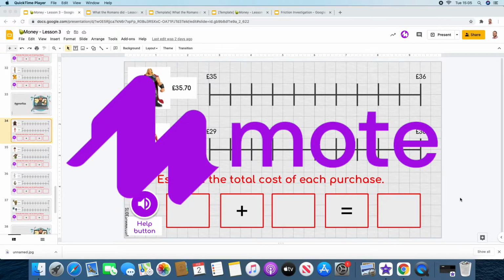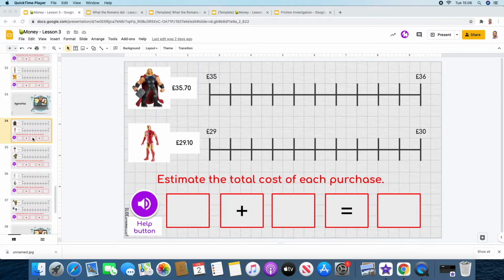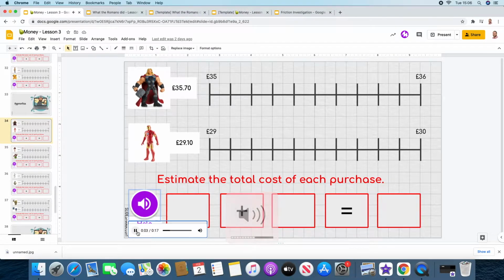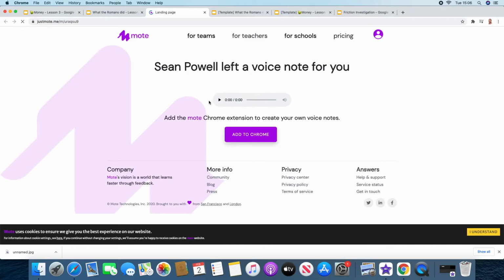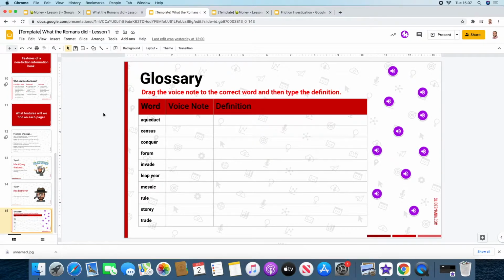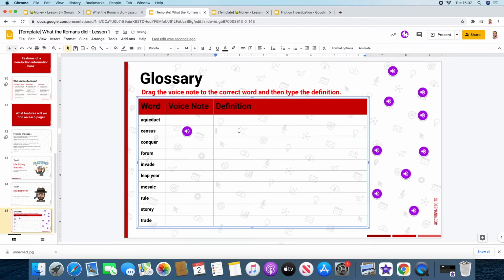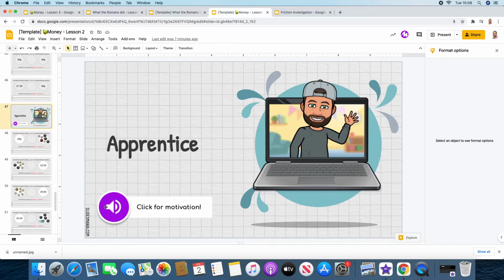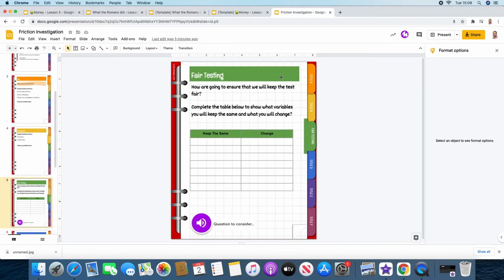5 Simple Mote Ideas for the Remote Classroom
Mote is more than just a feedback tool - it has a range of uses!  In this video, I explore how I have used Mote as part of my daily teaching and learning.